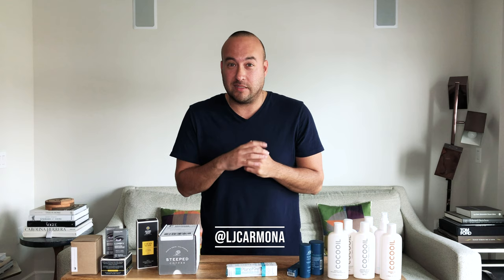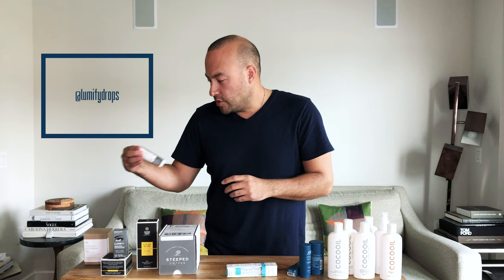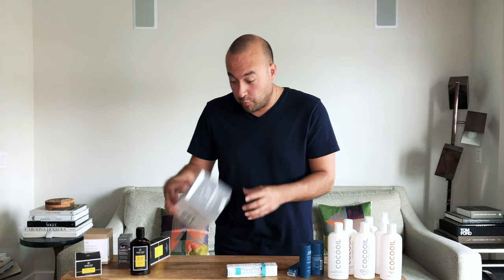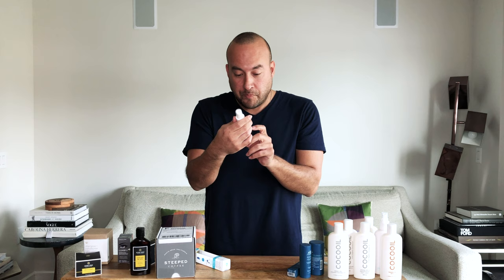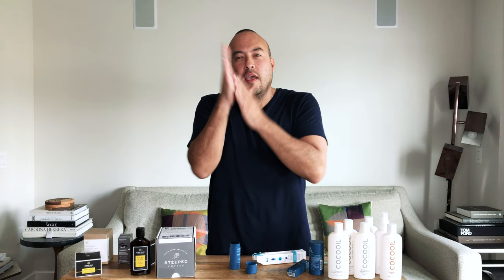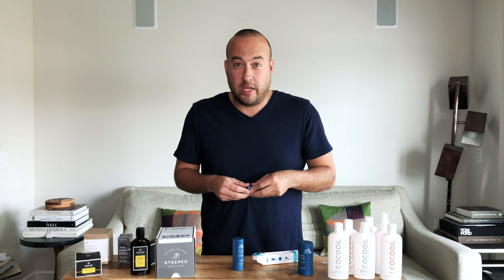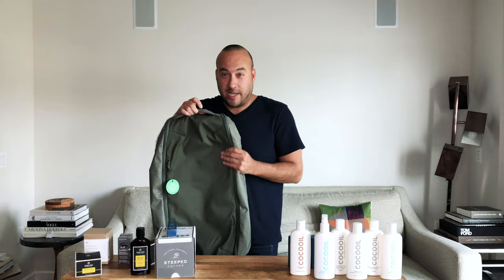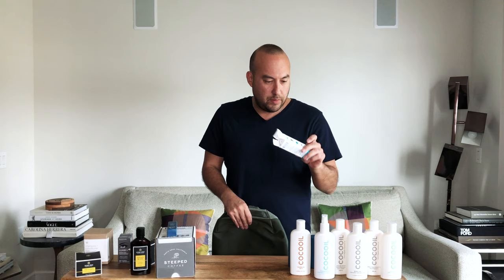V6: SponsoredNotSponsored - October Picks (Coffee and Tanning Oil)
I have gotten to check out some really cool stuff in the past few weeks so I wanted to share a few of those items with you! Like I mentioned last time, each month I will feature some fresh, new products and brands. All featured products are selected by me and none of the brands are sponsoring this vlog series, hence the name.

Thank you to all of the brands for your support of this channel and my blog.

- Wine Condom - @winecondom
- Unwrapped Life The Hydrator Shampoo and Conditioner bars (w/ tins)  - @unwrappedlife
- Lumify Eye Drops - @lumifydrops
- Jesse Jimz Purifying Face Wash and Toner and Detox Face Scrub - @jessejimzbrand
- Steeped Coffee Single Serve Coffee - @steepedcoffee
- Plane Aire Surface and Air Purifying Spray - @planeaire
- Oars and Alps Solid Charcoal Face Wash, deodorant and Natural Wake Up Eye Stick - @oarsandalps
- CocoOil products - @cocooilspf
- Peak Design duffel bags - @peakdesign